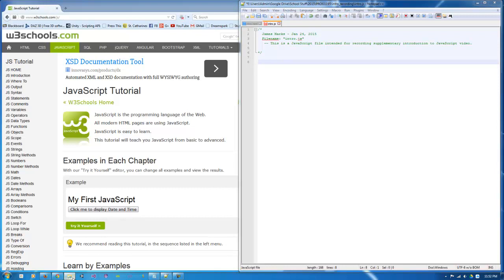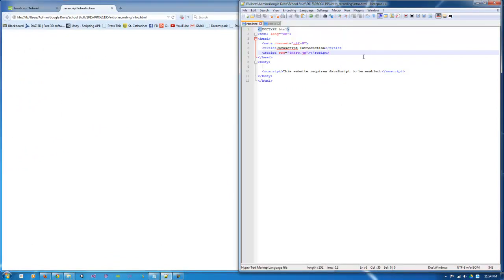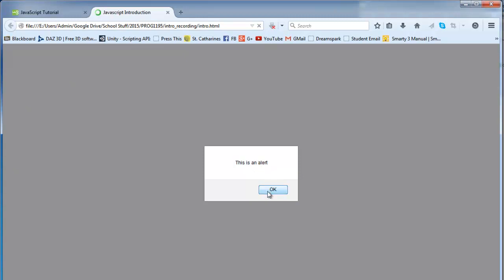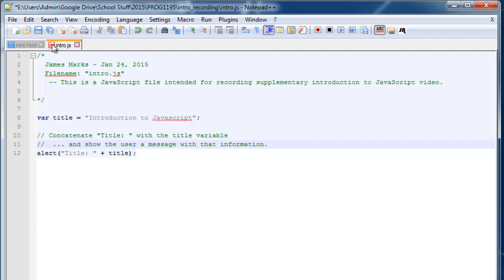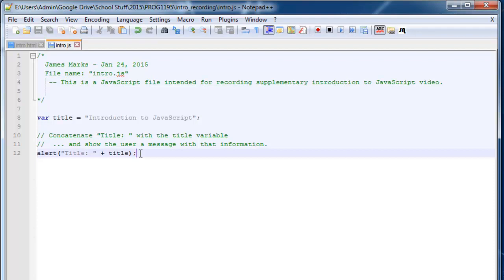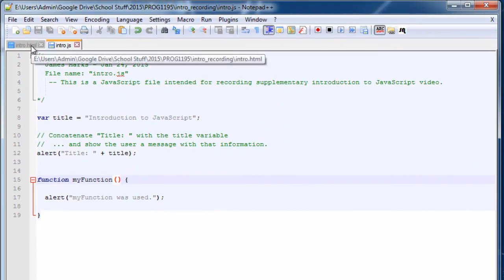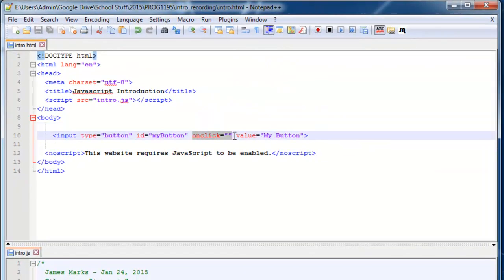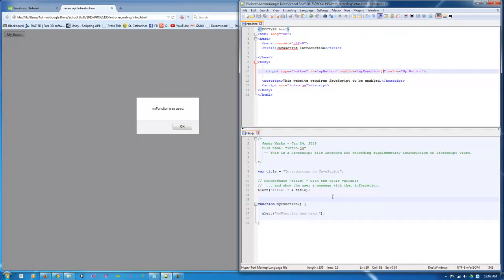Javascript Basics Tutorial #1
Begins with the very basics of JavaScript, including topics such as:
 - Showing a message box (alert) on a web page
 - String literals
 - Declaring and using variables
 - Concatenating (gluing together) text data
 - Creating a function to control when your code is being run
 - Calling a function using an HTML button
 - and more.